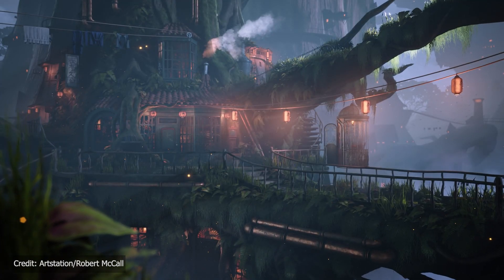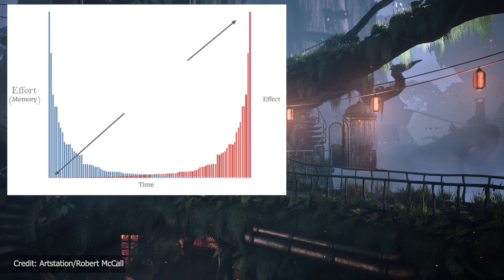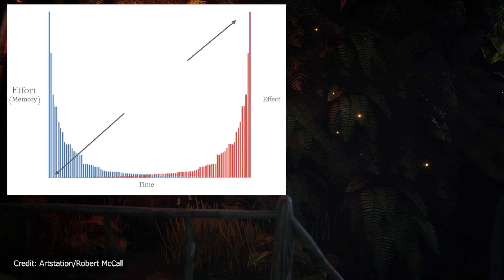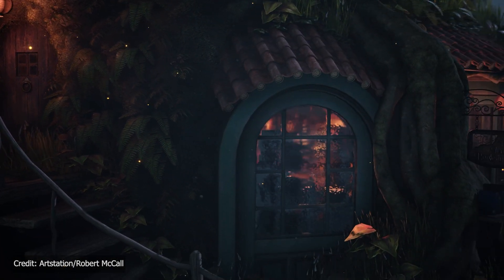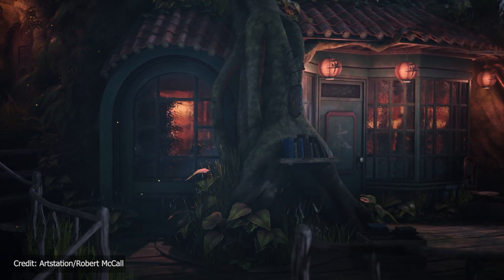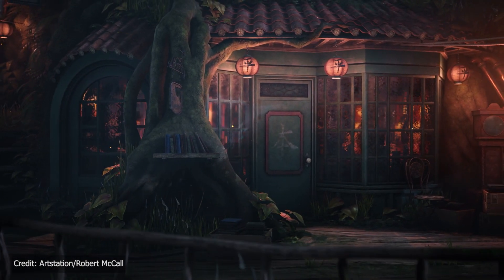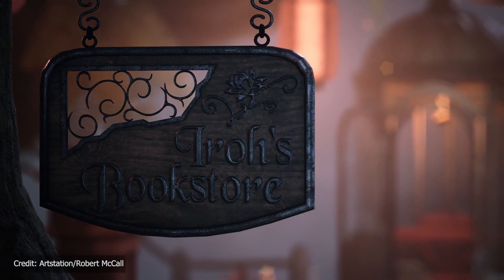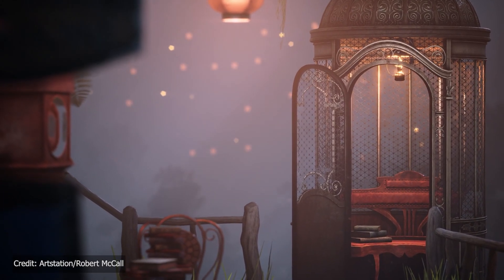The most important graph in learning Art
⍟Modeling:
Kit Ops 2 Pro

⍟Architecture/Rendering
CityBuilder 3D

⍟Materials/Texturing
Extreme Pbr

⍟ Cloth Simulation:
Simply Cloth

⍟UV unwrapping
Zen Uv

⍟Rigging&Animation:
Human Generator

⍟Retopology
Retopoflow